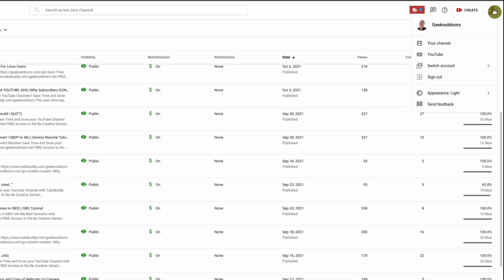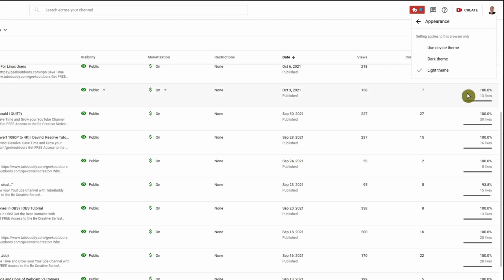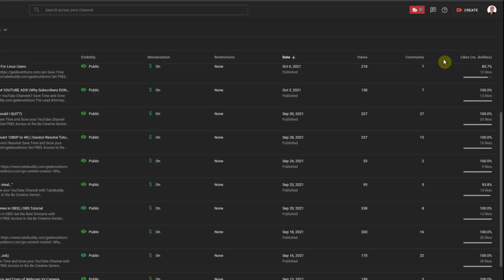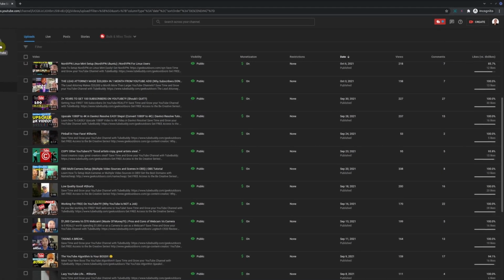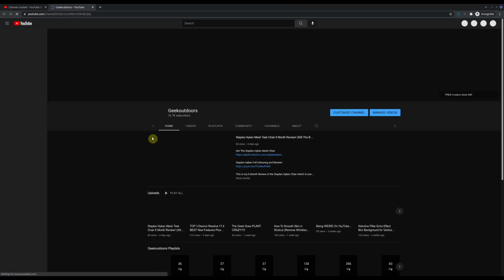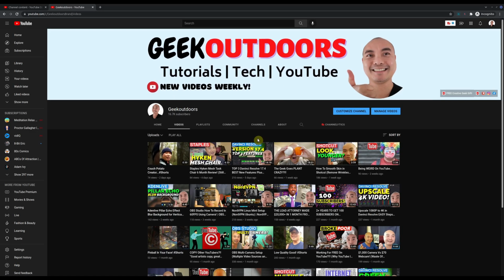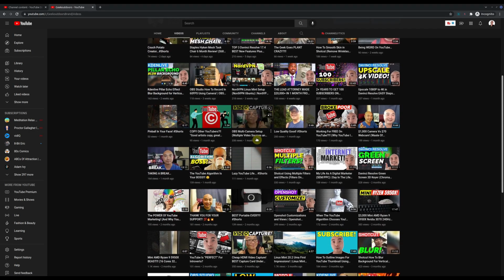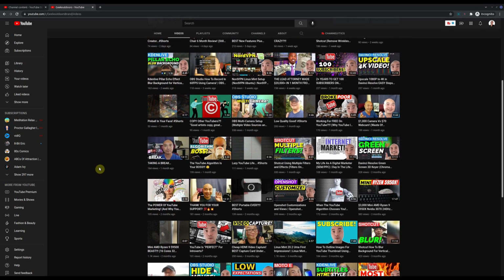The BEST YouTube Feature In Forever?!!! (Super EASY)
The BEST YouTube Feature That's CRAZY Simple!

Learn How To Do YouTube The Geek Way!

***Get Social***